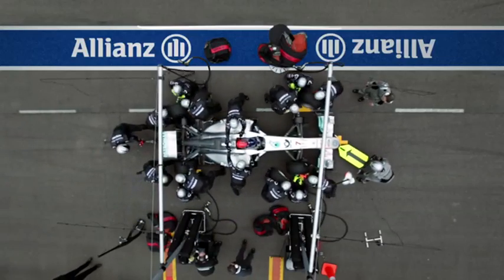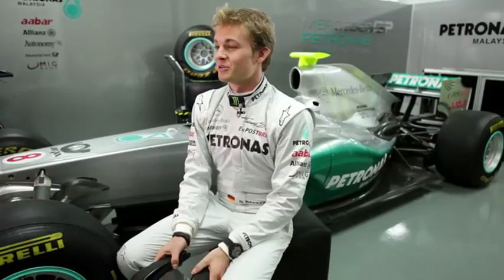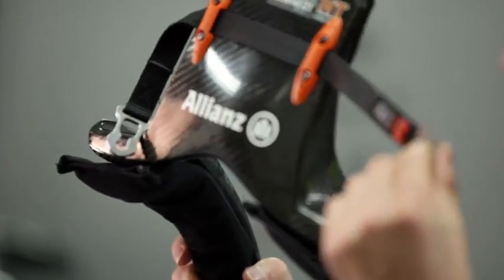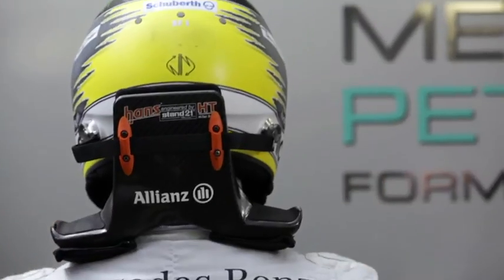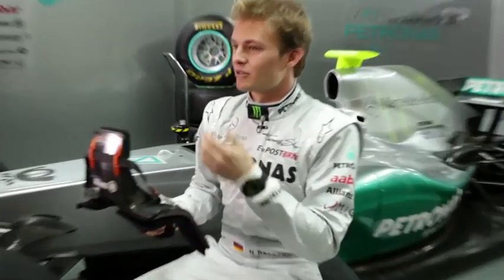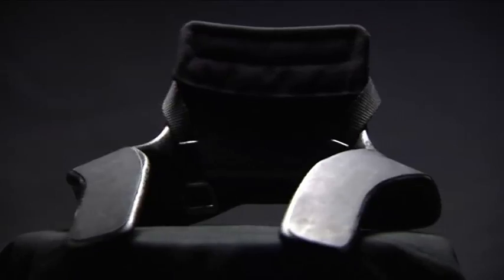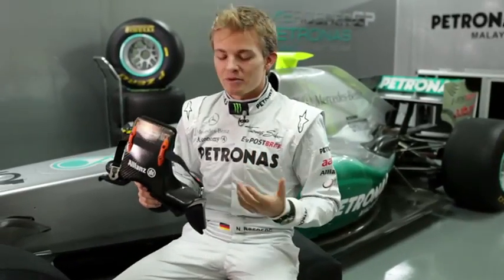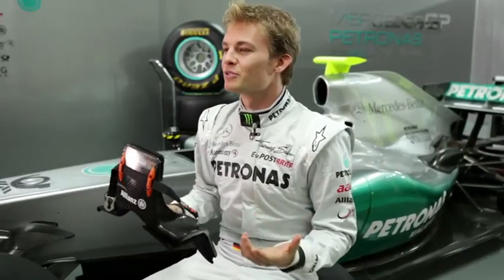メルセデスGPのHANSシステム解説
2011年7月13日　メルセデスGPのニコ・ロズベルグが、ドライバーの首を保護するハンズ（HANS）システムについて解説しています。